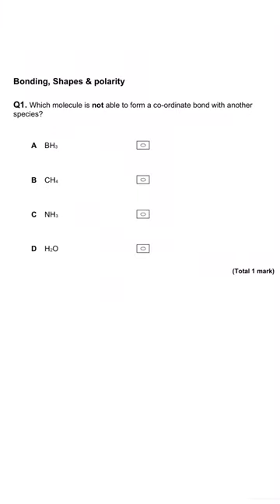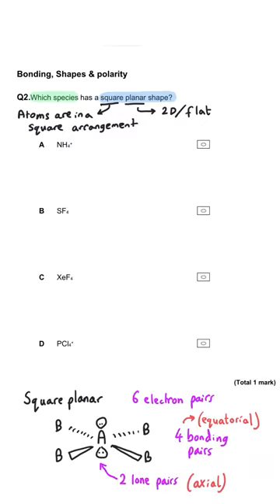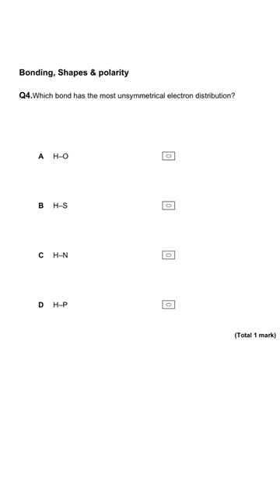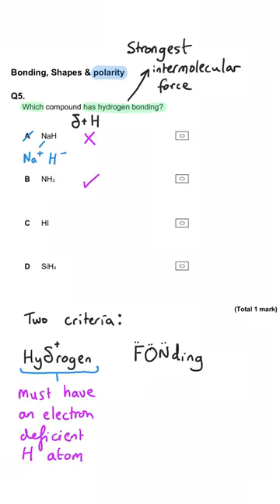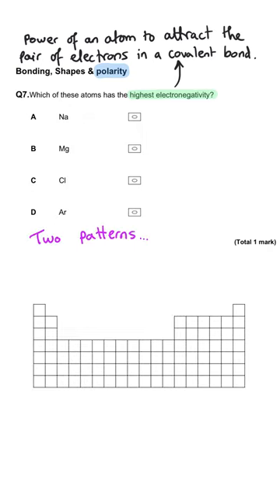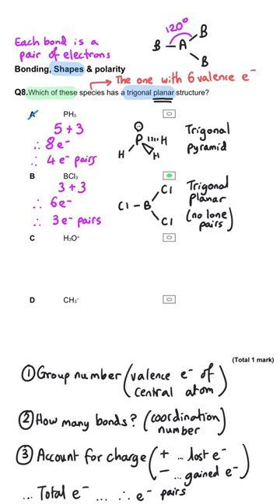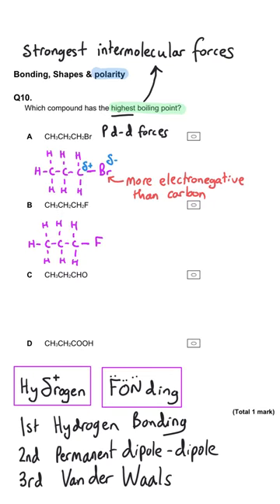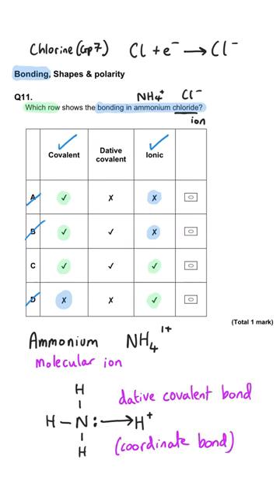Bonding, Shapes & Polarity | Multiple Choice Question Walkthrough 1 | A level Chemistry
Bonding, Shapes & Polarity.
Multiple Choice Question Walkthrough 1.

00:15 Coordinate Bonds
01:54 Shapes of Molecules 1
03:58 Macromolecules
04:58 Polar Bonds
06:29 Hydrogen Bonding
08:37 Crystal Structures
09:36 Electronegativity
10:35 Shapes of Molecules 2
12:48 Delocalised Electrons
13:47 Boiling Points
16:00 Types of Bonding